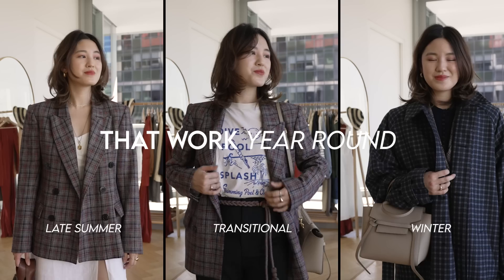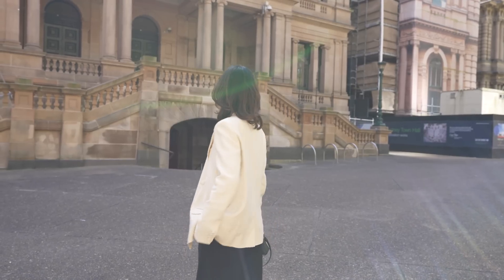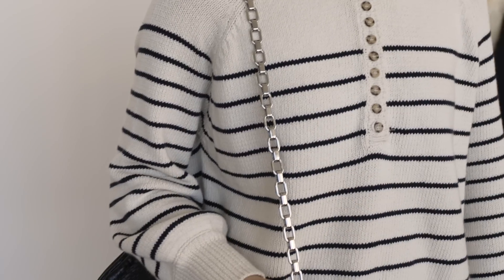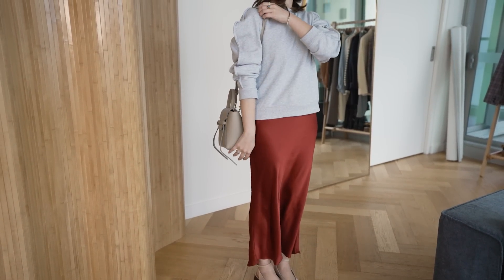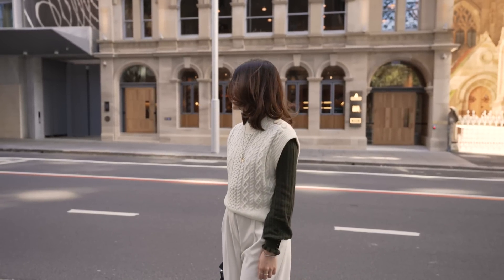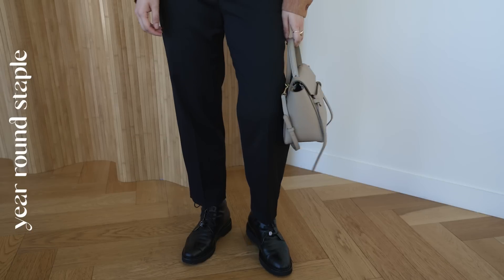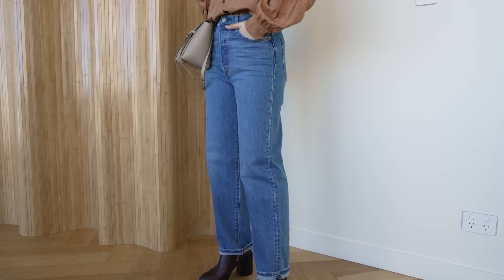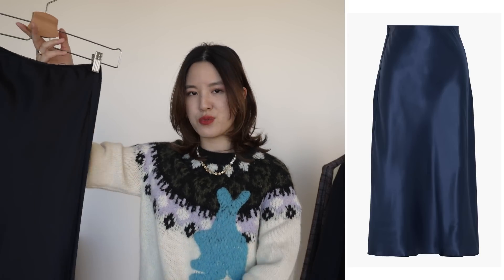TRANSITIONAL WARDROBE ESSENTIALS & Year Round Capsule Wardrobe Ideas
Transitional Wardrobe Staples I'll Be Wearing! The thing I love about transitional staples is that a lot of them work year round. Items shared linked below.

TRANSITIONAL STAPLES IN THIS VIDEO (in order)

Red Check Blazer - Isabel Marant 34 similar options:
- The Real Real one sold out but lots similar just in quick search

Taupe Brown Trousers - Arket 36 (I'm between 34 and 36, 36 fits me well)

SIZING REFERENCE

For reference, I am 160cm or 5'3. I wear an AU 6, XS. EU 34 and US 0 (I take one size down in US sizing). I am more pear shaped and often need to size up one size for pants for it to fit well at the hip. For jeans I am usually a W25 (esp in Levi's), though depending on style, I also often go up to a W26.